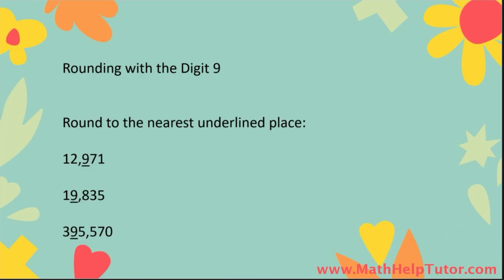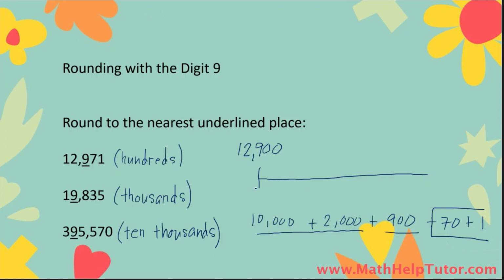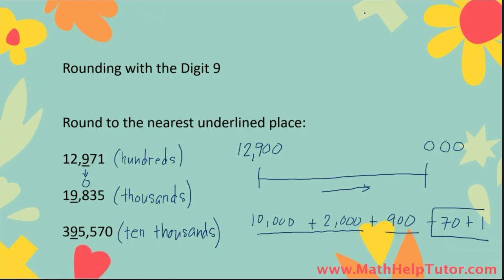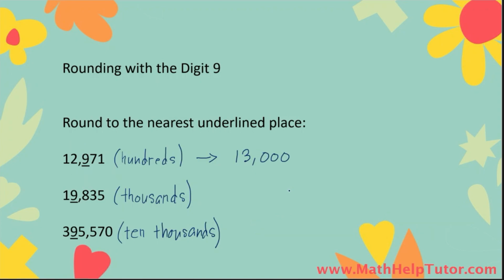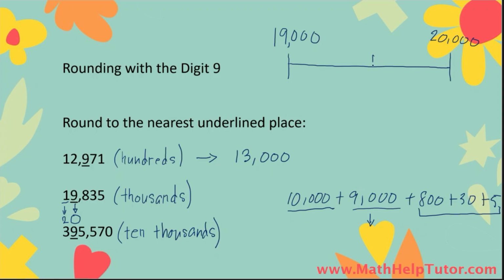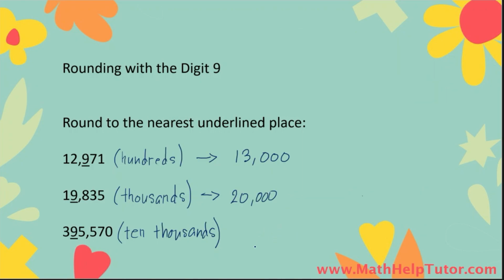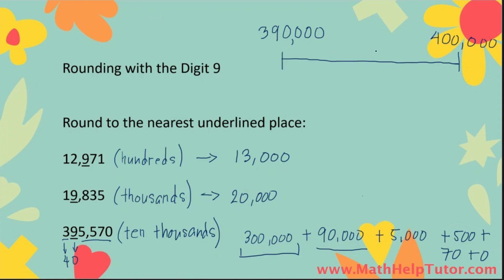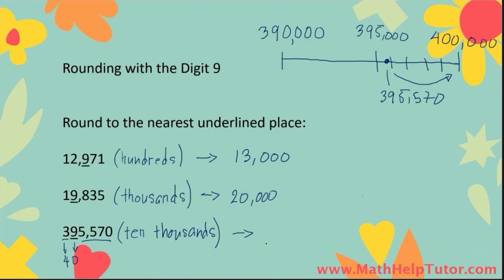Concepts: Rounding Numbers with the Digit Nine (Lesson 5/7) | MathHelpTutor.com